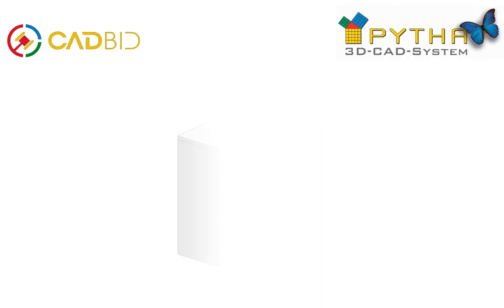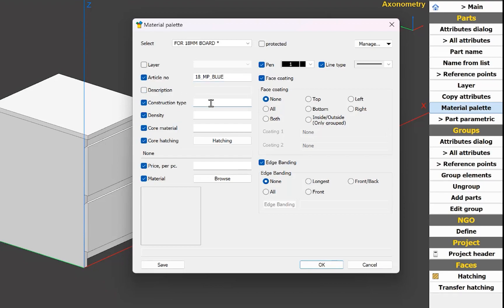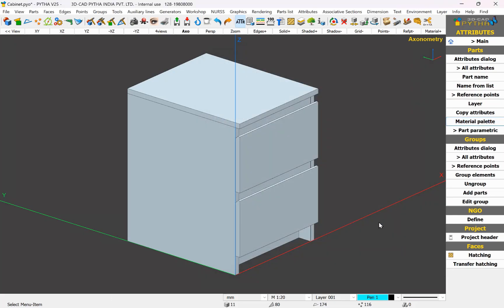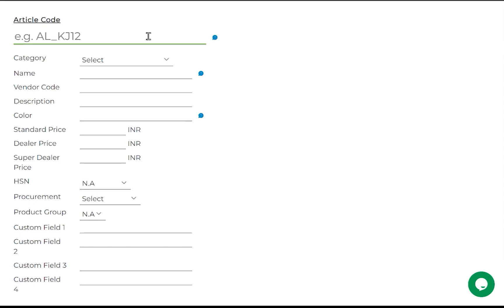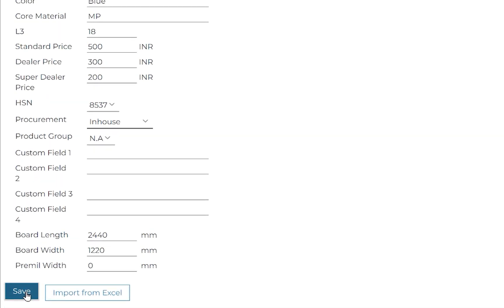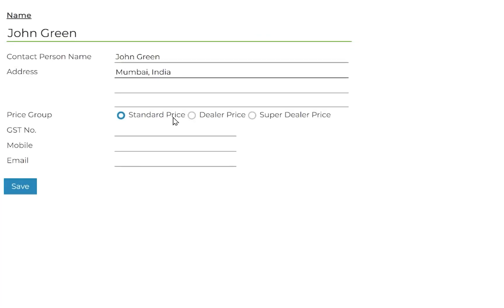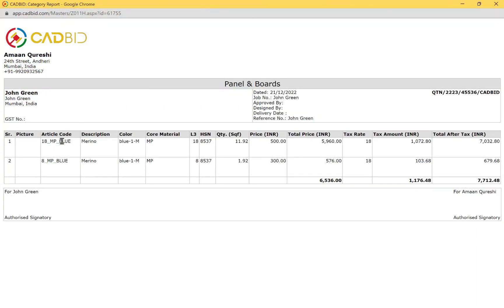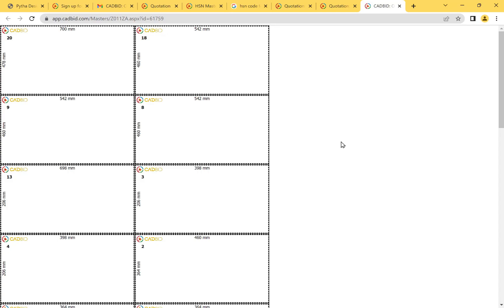Part 01 | Making Your First Quotation From CADBID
Hello, in this video we will learn how to make quotation from CADBID.